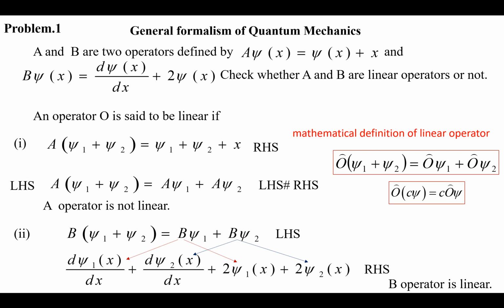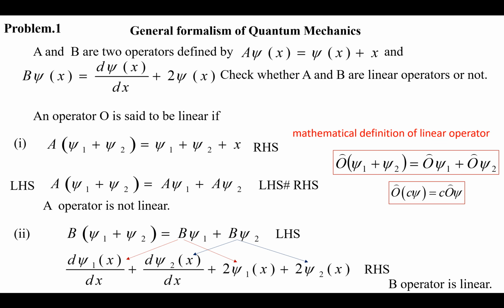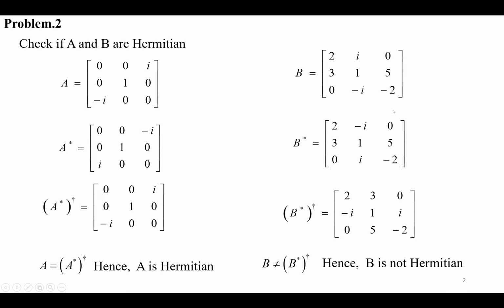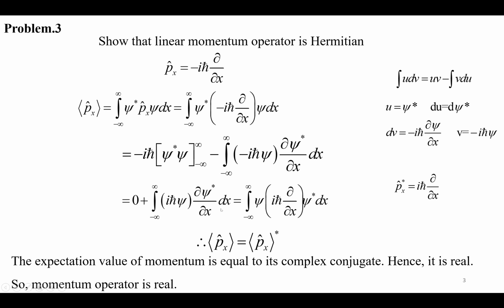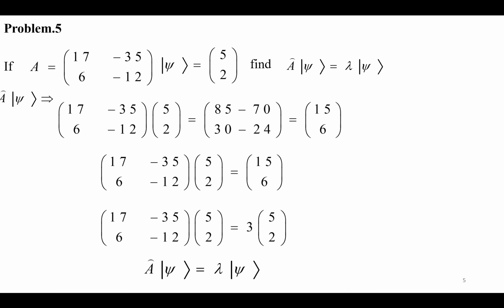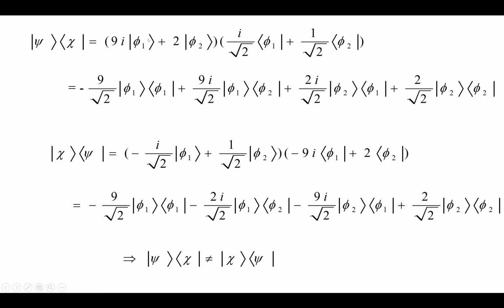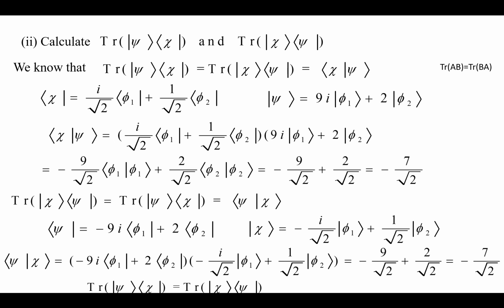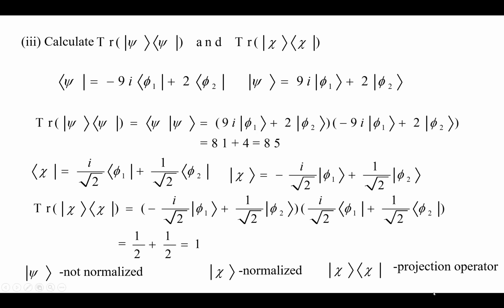Quantum Mechanics - P.3 CSIR problems - General formalism of Quantum Mechanics